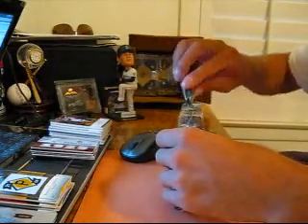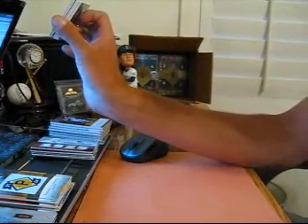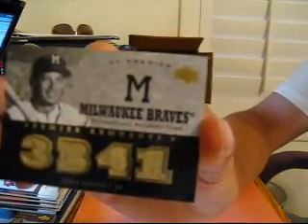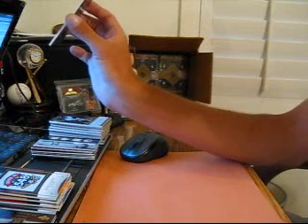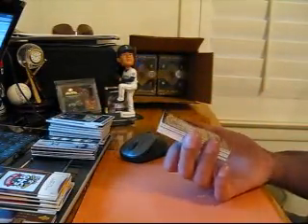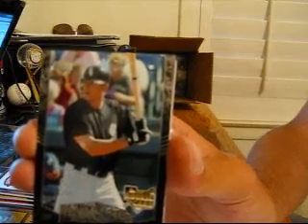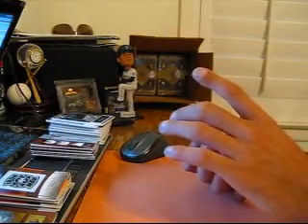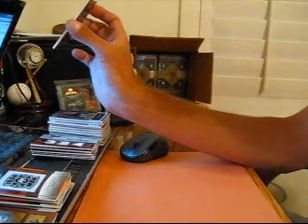Box 7-8 ~2007 Premier Baseball 2 Box Break from 10 Box Case~ 7/2/09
brothacraig cardinals,rockies, M's, royals
seven7n7 yankees
d4v33d orioles
boxgrader tigers,astros
bigphish giants, jays, dbacks
casebb28 mets
stumpson angels
collectingking whitesox
bryanjs14 twins
betomejia phillies
bobapat reds, cubs
cfletch marlins
junglecarp rays, indians, rangers
truth17 dodgers
jpaulus padres
silver&black brewers
vurb A's, braves, nats
phabphour20 redsox
boxbreaking pirates